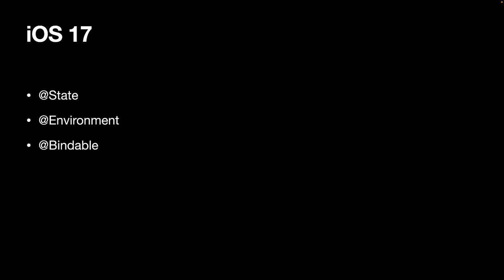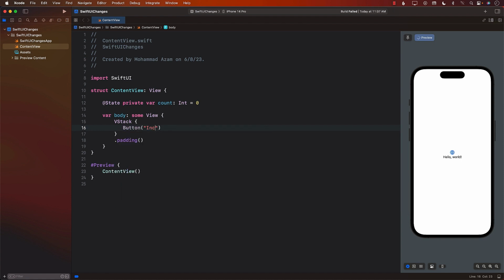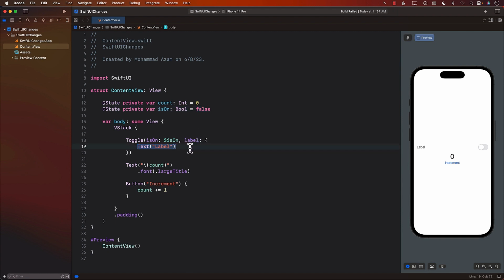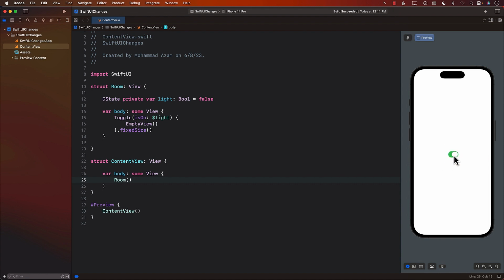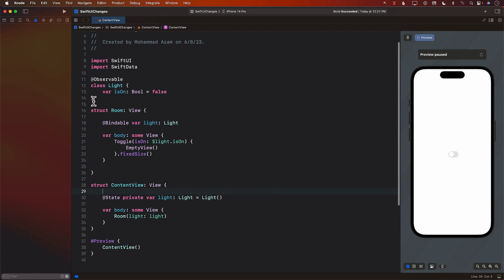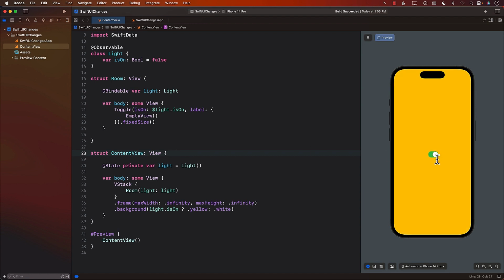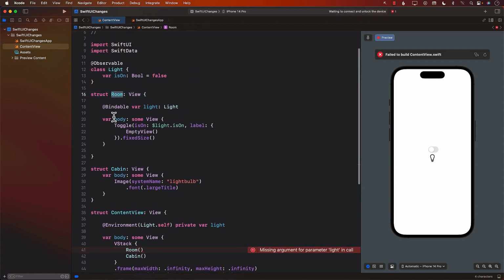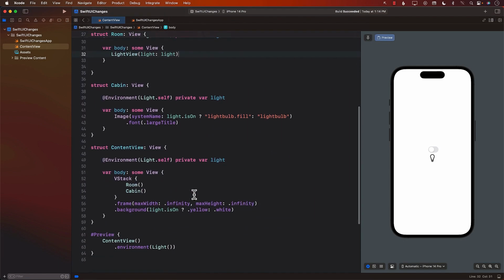What's New in SwiftUI State Management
In this in-depth YouTube video, we delve into the realm of state management in SwiftUI, exploring three essential concepts: @State, @Bindable, and @Environment. Whether you're a beginner or an experienced SwiftUI developer, understanding these techniques is crucial for building robust and efficient user interfaces.

Want to learn about SwiftData framework? Enroll in my brand new course "SwiftData - Declarative Data Persistence for SwiftUI".

📌 @State: We kick off the video by exploring the power of @State, an essential property wrapper that enables us to manage and mutate local state within a SwiftUI view. We'll learn how to use @State to create dynamic and reactive UI elements that respond to changes in user input or other factors.

📌 @Bindable: As we progress, we dive into the intricacies of @Bindable, a property wrapper that allows us to create custom bindings for data properties. By leveraging @Bindable, we can effortlessly update UI components based on changes in specific model properties, leading to more flexible and synchronized user experiences.

📌 @Environment: Finally, we uncover the versatility of @Environment, a property wrapper that grants access to shared data across multiple views. With @Environment, we can propagate values through the view hierarchy without passing them explicitly, streamlining our code and promoting reusability.